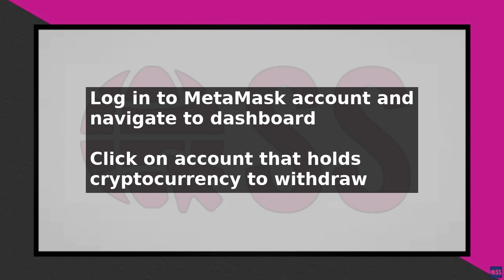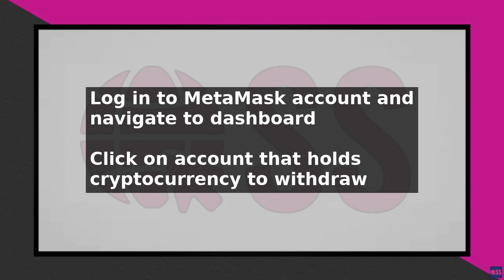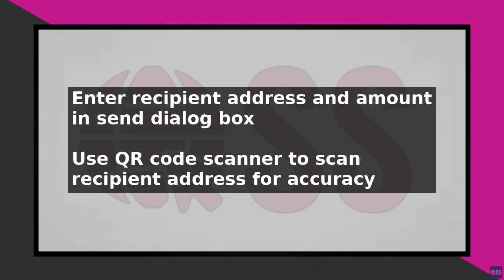How To Withdraw Money In Metamask Tutorial (2025)